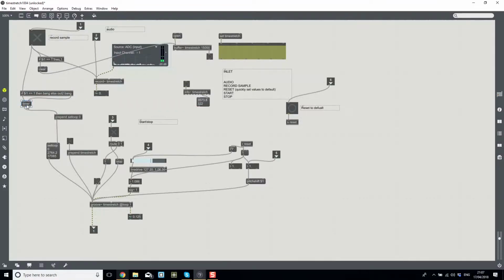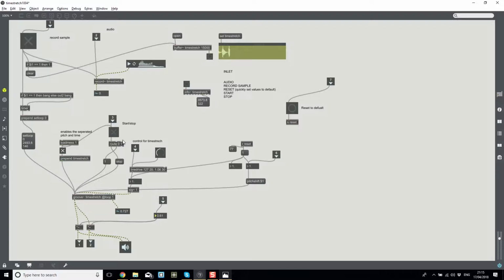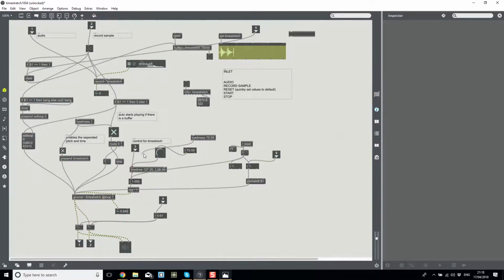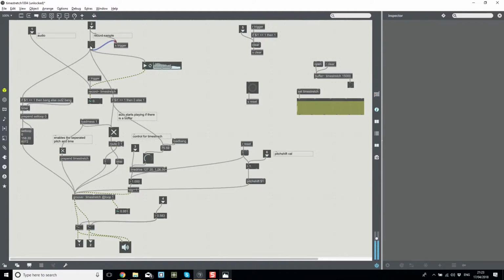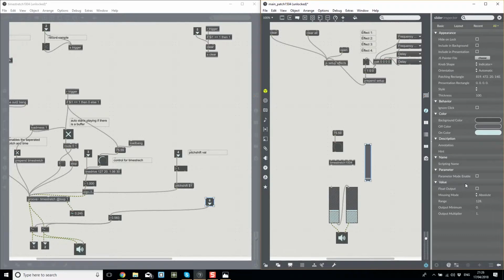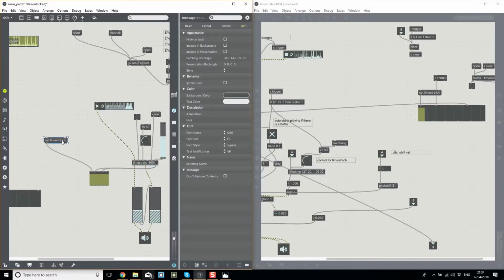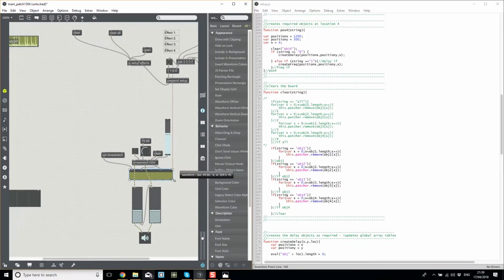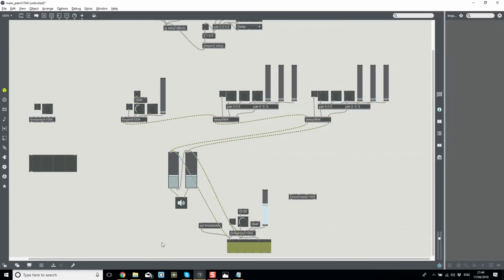AES 07 - part 1-- Time-stretch - Clean up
In this section 07 we look at cleaning up the time stretch effect and implementing it into the software